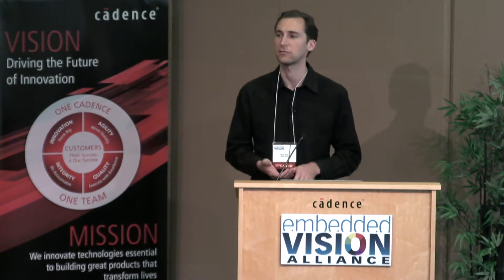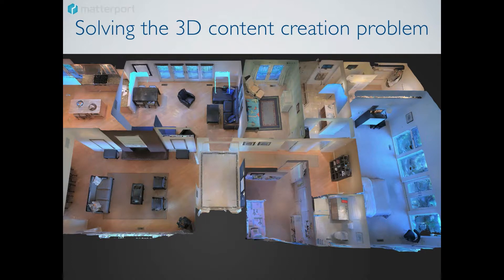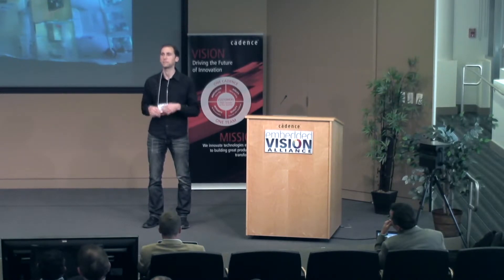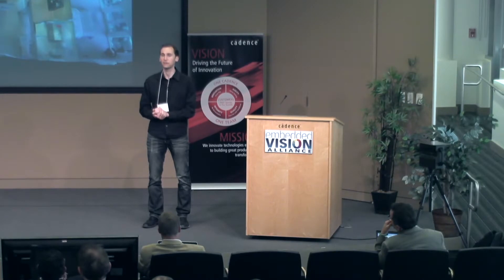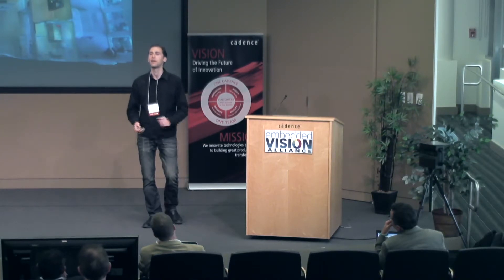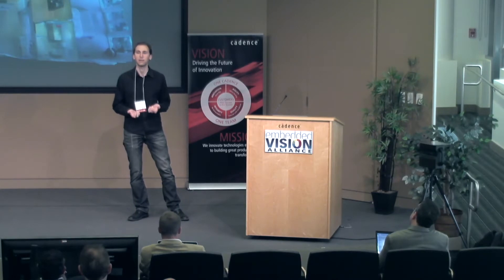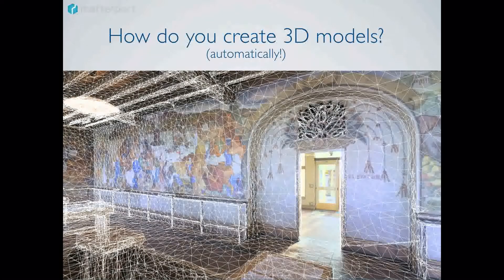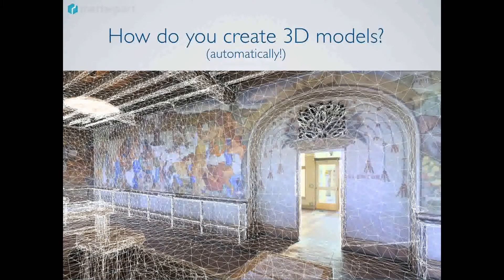Matterport's Matt Bell Discusses Business Capabilities Enabled by Low-Cost 3-D Vision (Preview)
For the full version of this video, along with hundreds of others on various embedded vision topics, please

Matt discloses how his innovative start-up is using low-cost 3D imaging to bring value to multiple industries.